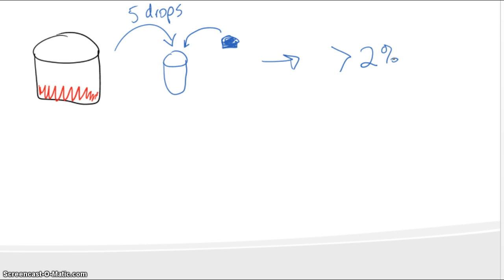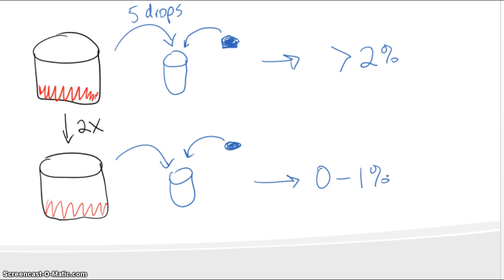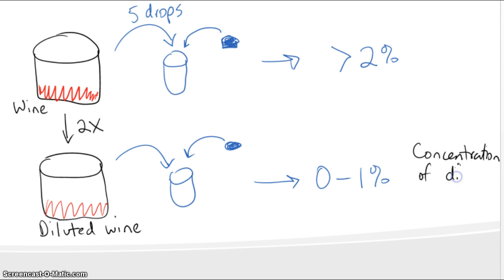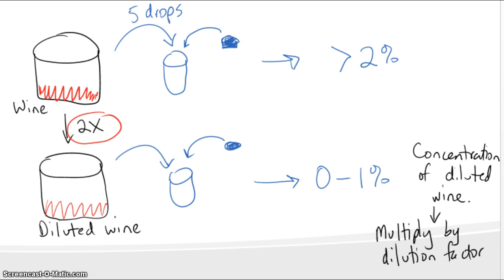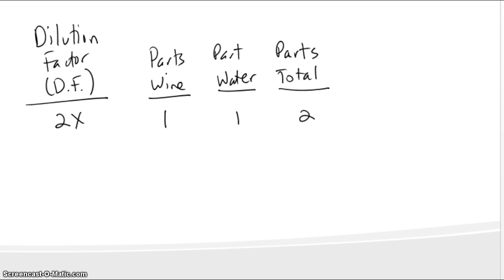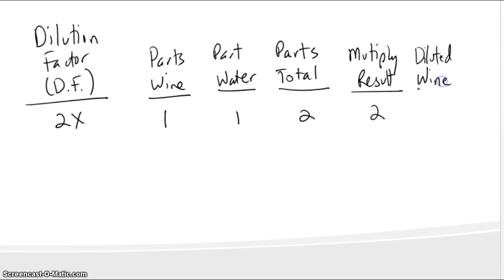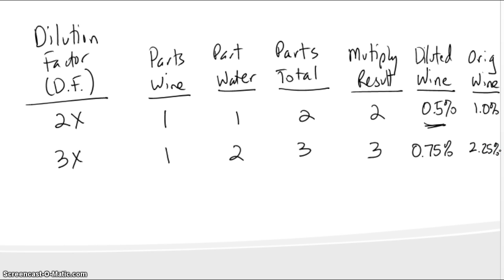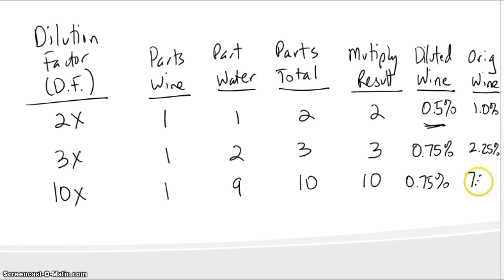SRJC Wine Online-Clinitest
Brief description of using dilution factors to get sugar concentration using the Clinitest assay.